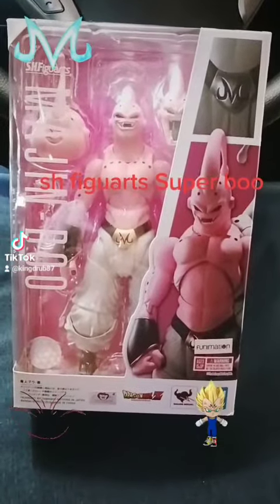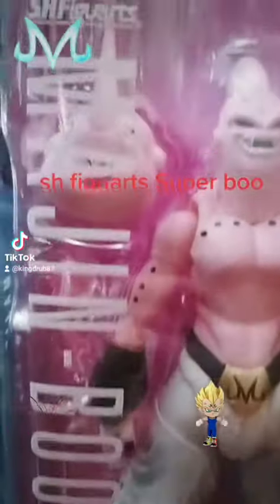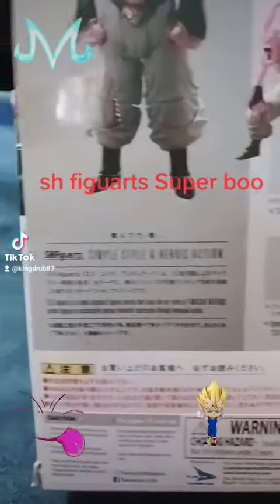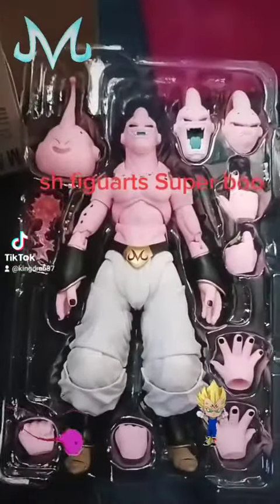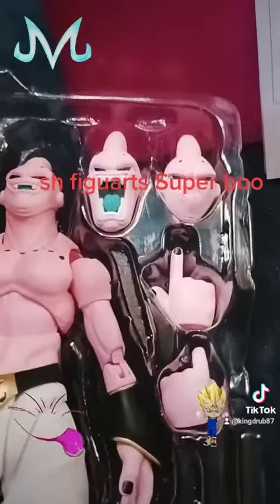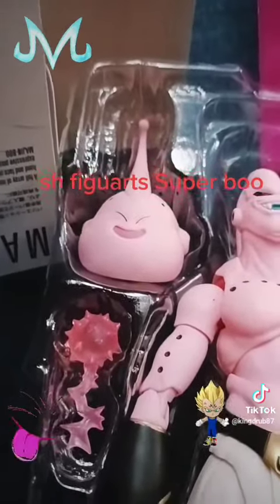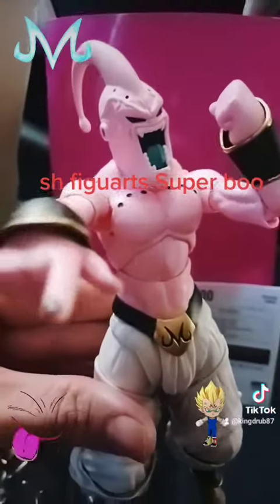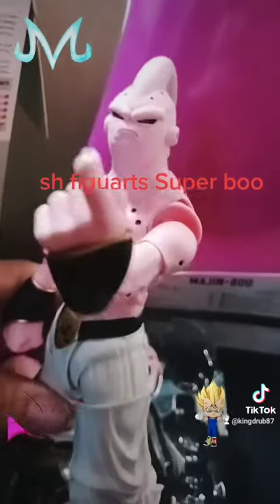Quick Reviews: Sh Figuarts Super Buu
This quick review is just too showcase every item inside each box. there is plenty of better content creators that show off the figure much better but none that show everything in the box. so I decided to do that for people  who are interested in that information. thank you